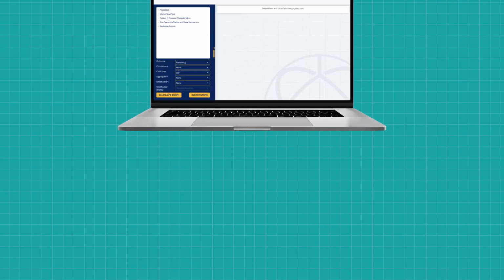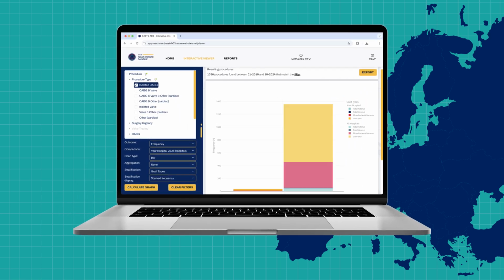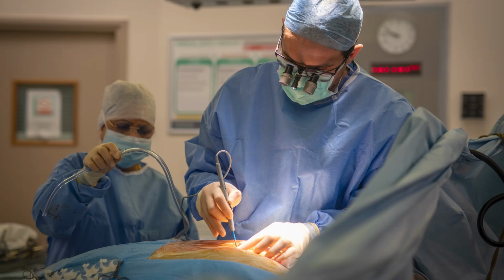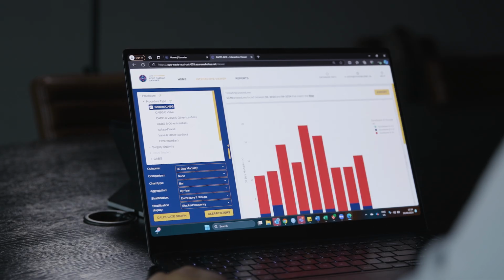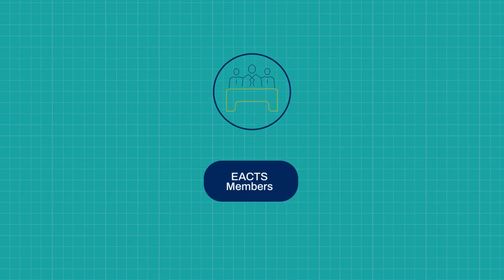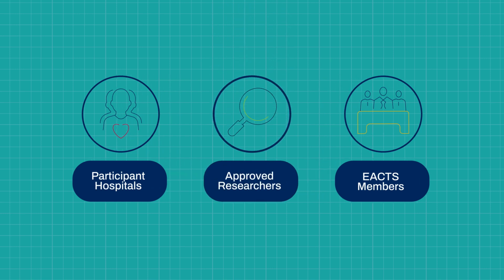EACTS Adult Cardiac Database now available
Sign up and submit your data at eacts.org